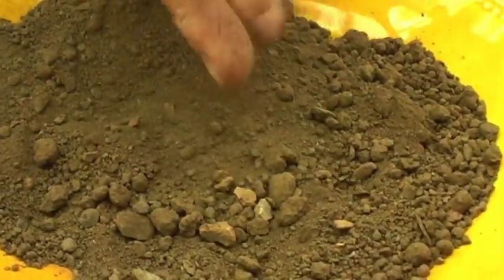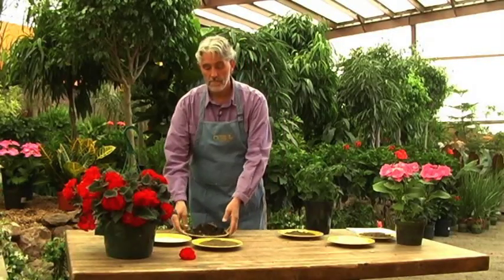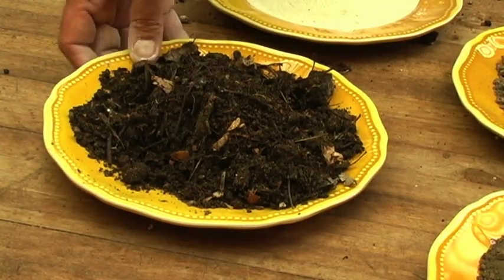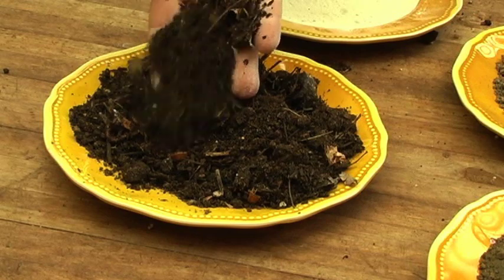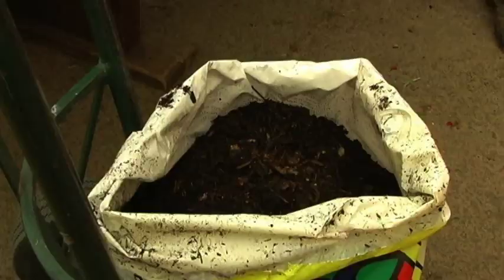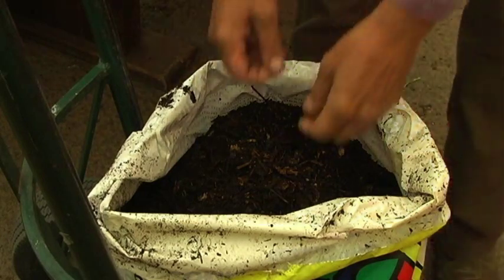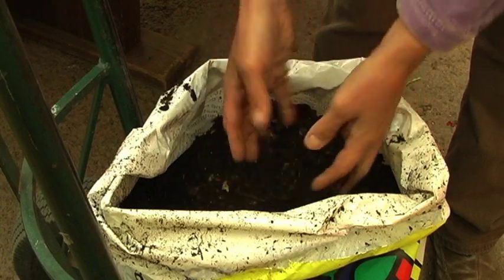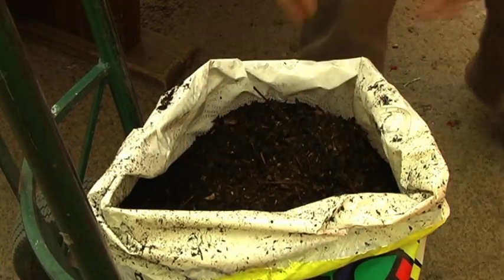Organic Fertilizing : Making Organic Compost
Organic fertilizer is composed of aerobic bacteria that are beneficial to both humans and plants. Learn how to make organic compost in this free gardening video about how to use organic fertilizers on plants.

Bio: Michael Clark is a trained horticulturist with a B.S. in agriculture and a strong sense of responsibility for the natural world. He is the co-founder of the Santa Fe Botanical Garden.
Filmmaker: melissa jenkins